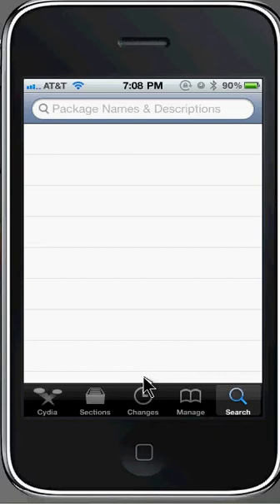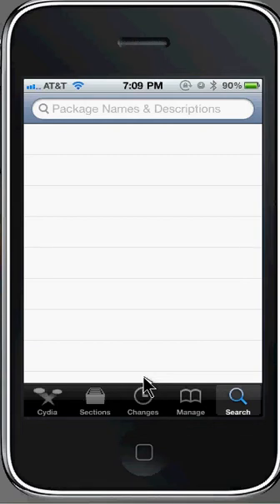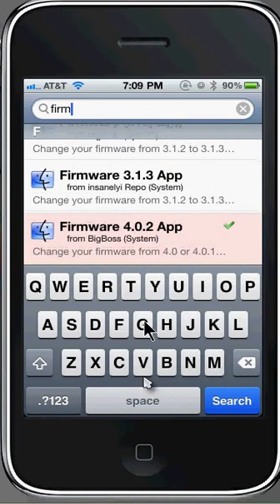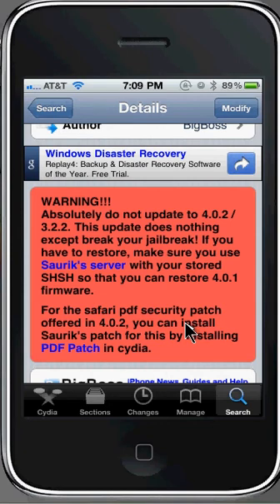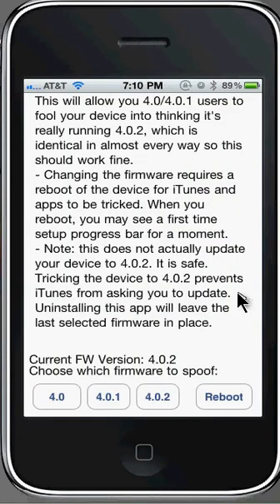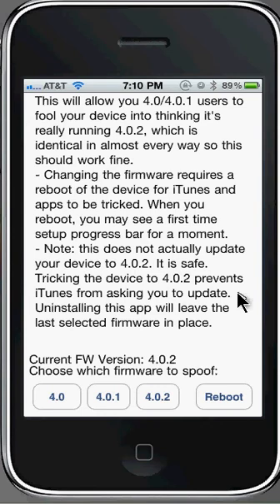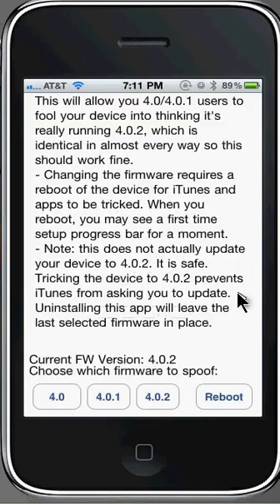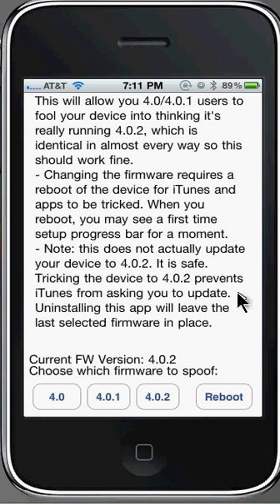Cydia App Firmware 4.0.2 (for jailbroken iphones)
Hey guys if i wasnt clear in the video this is what this app from cydia does.

      This app will allow you to plug your iphone into your computer if you are jailbroken on any firmware and the computer will be tricked into believing that your iPhone is on the latest ios firmware. This is a good thing because some apps in the itunes appstore require you to be running the latest version of ios, as well this will help those not so computer savvy to not have to worry about accidentally updating and losing your jailbreak.

Also watch my previous video if you want to have a permanent fix to the PDF exploit that the Jailbreakme.com jailbreak was based on.